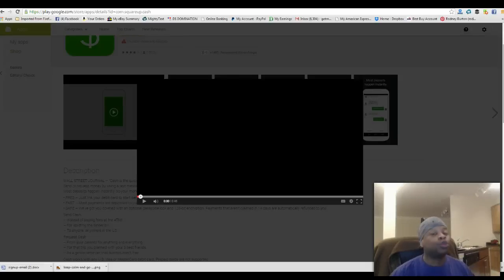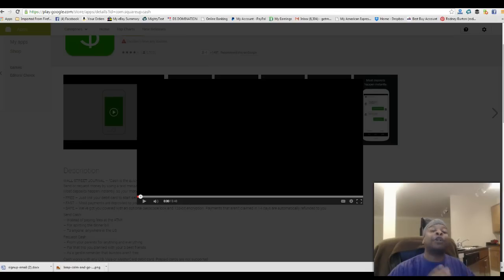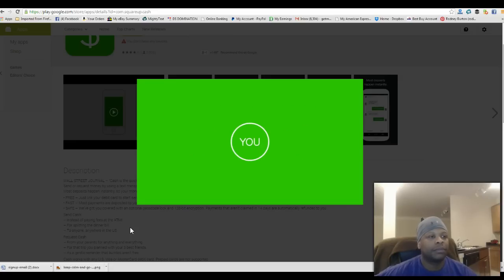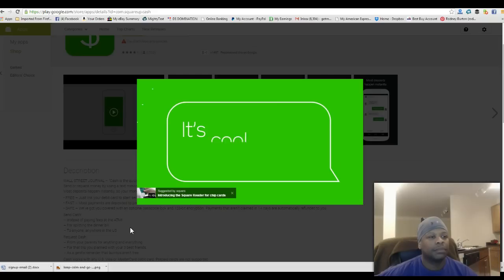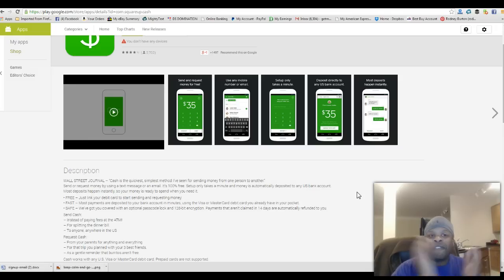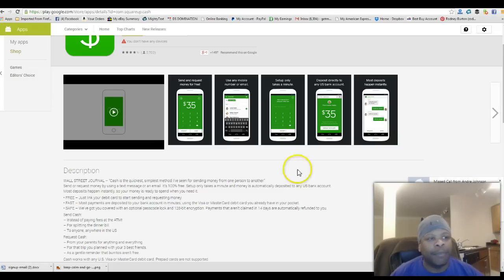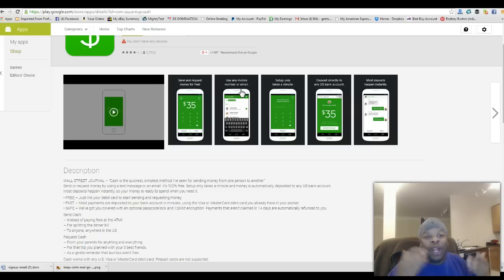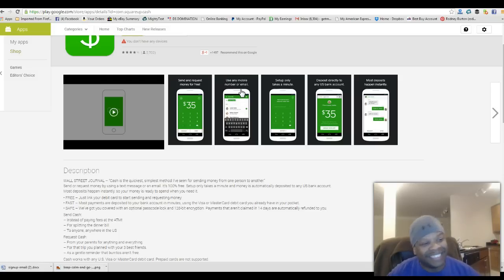Free money now, no gimmick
free money now, no gimmick through a app on the phone.